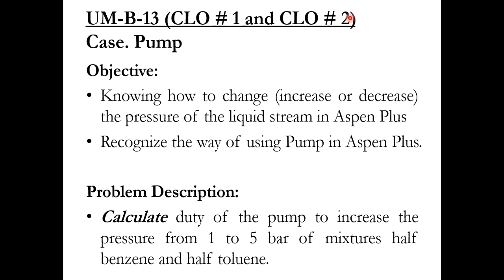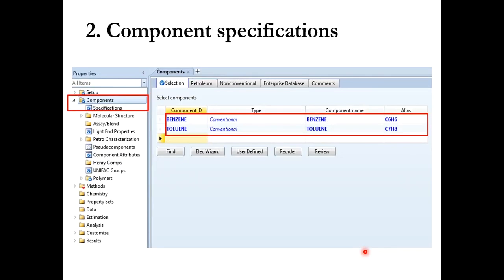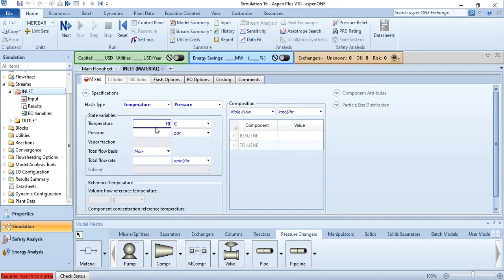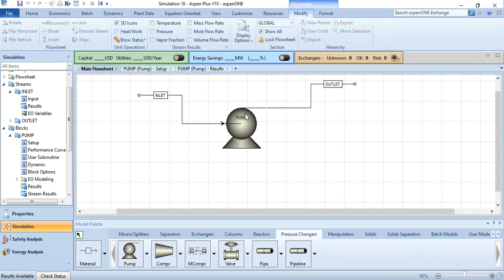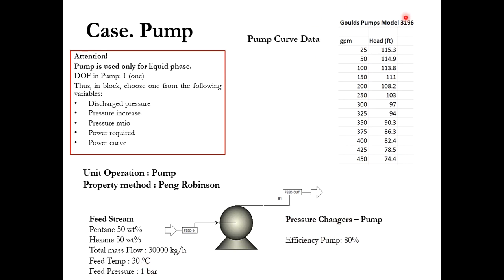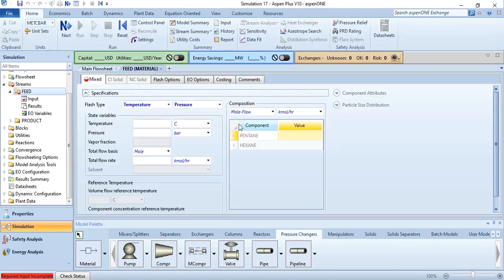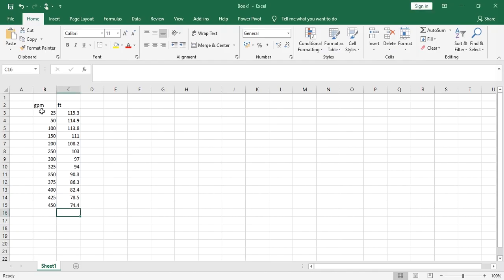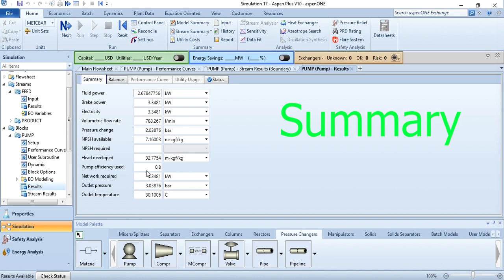Simulation of Pump - Discharge Pressure and Performance Curve - Aspen Plus - Lecture # 46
Learn to simulate the pump using Aspen Plus. Two case studies for the pump simulation are considered in this tutorial. The degree of freedom for the pump is 1, which means, that you have to specify one parameter to converge/simulate the pump.

In the 1st case study, the discharge pressure of the pump is specified to calculate various parameters related to the pump i.e.,  electricity requirements, NPSH, etc.

In the 2nd case study, the performance curve of the pump is used to calculate discharge pressure, electricity requirements, etc.

Example # 1:

a) Objective:

Knowing how to change (increase or decrease) the pressure of the liquid stream in Aspen Plus

Recognize the way of using Pump in Aspen Plus.

b) Problem Description:

Calculate duty of the pump to increase the pressure from 1 to 5 bar of mixtures half benzene and half toluene.

b) Problem Description:

Calculate the discharge pressure and required duty of the pump of mixtures half pentane and hexane.

We have Pump Curve data.